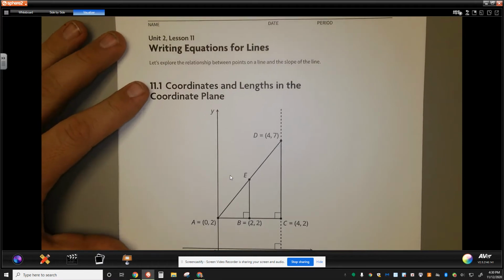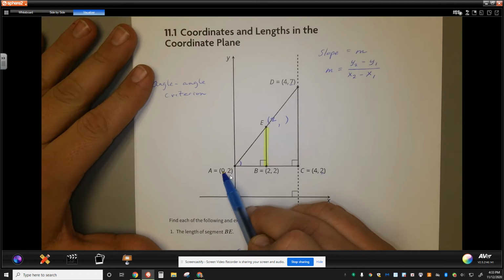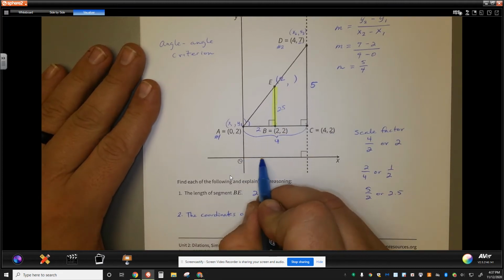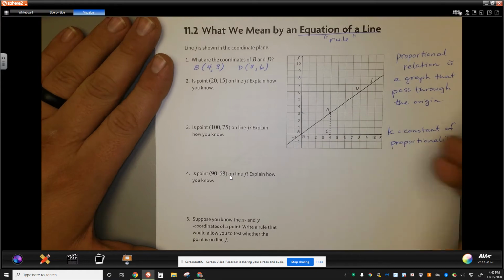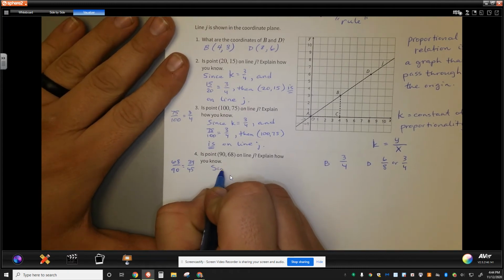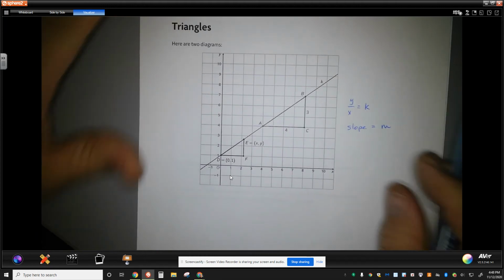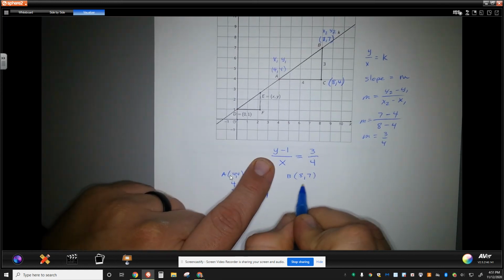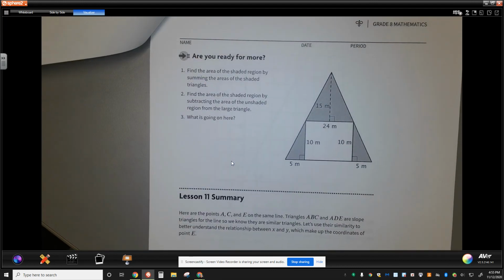Unit 2, Lesson 11 Full Lesson